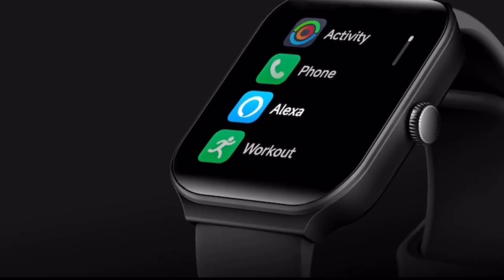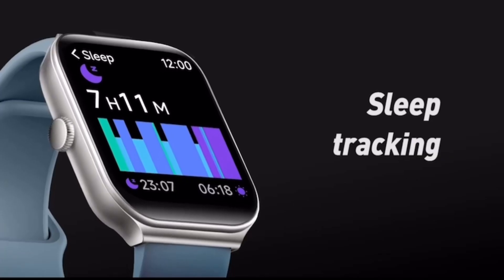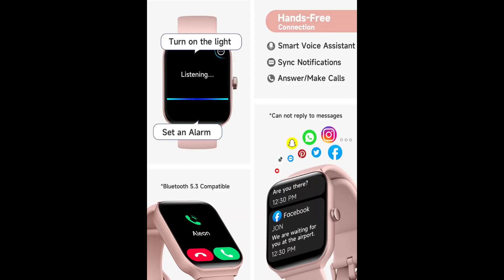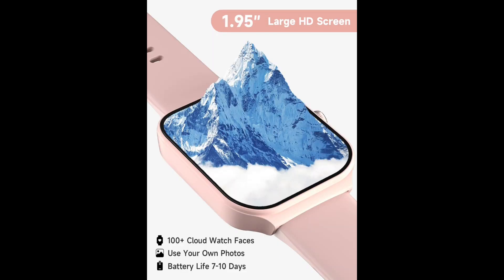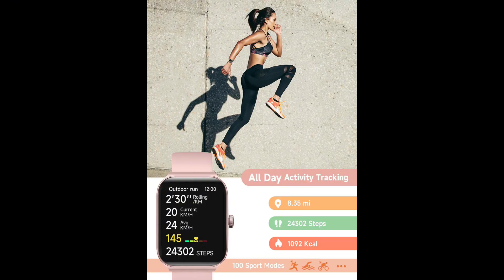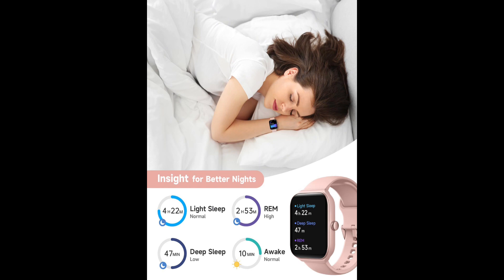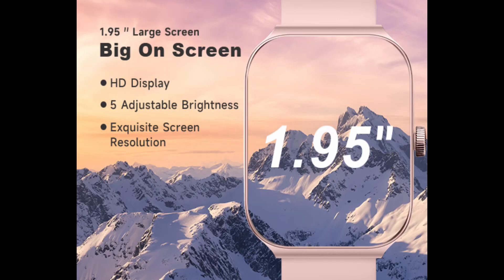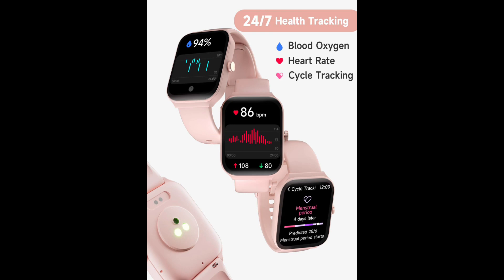TOOBUR Smart Watch for Women Alexa Built-in, 1.95"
TOOBUR Smart Watch for Women Alexa Built-in, 1.95" Fitness Tracker with Answer/Make Calls, IP68 Waterproof/Heart Rate/Blood Oxygen/Sleep Tracker/100 Sport Modes, Fitness Watch Compatible Android iOS